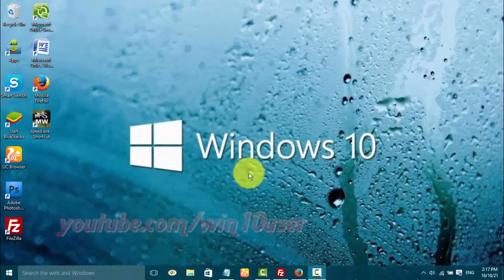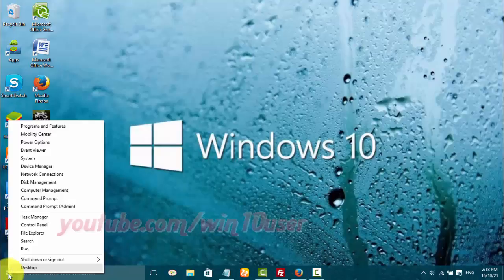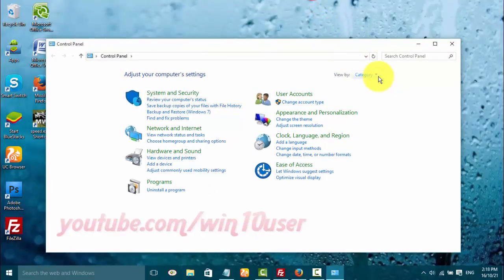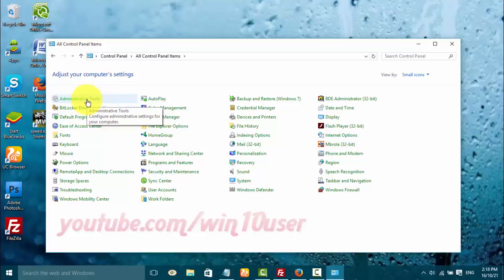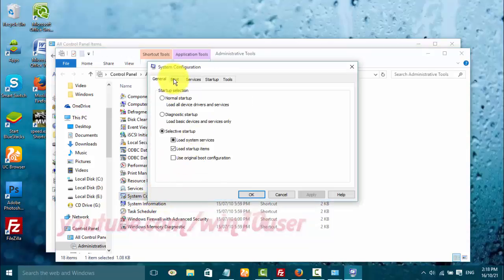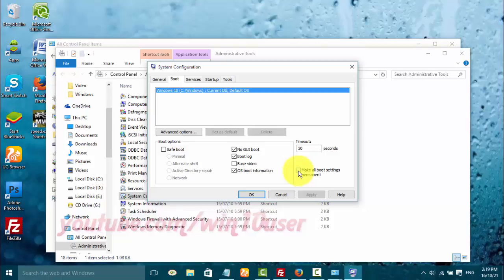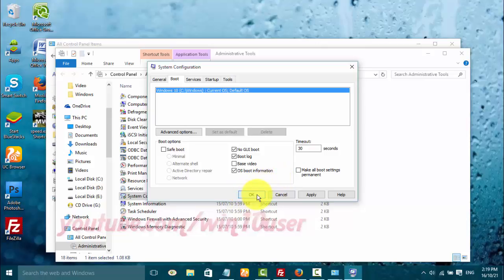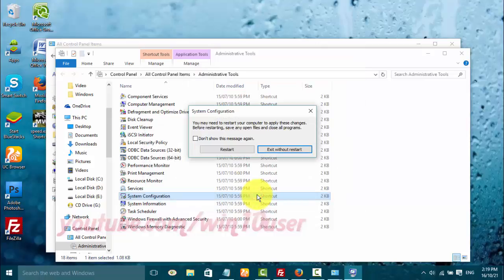Windows 10 : How to Enable or disable Make All Boot Settings Permanent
This video show How to Enable or disable Make All Boot Settings Permanent in Windows 10 Pro. I use Dell Inspiron 14 3000 Series in this tutorial